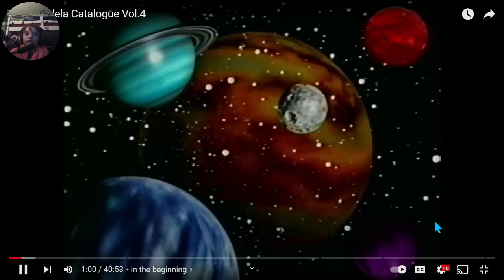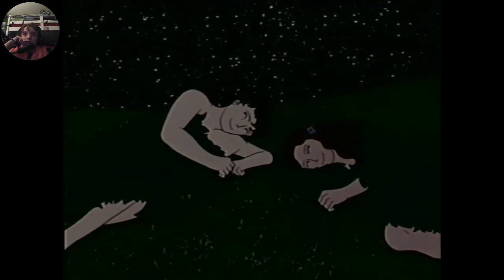The Mandela Catalogue Vol.4 Part.1